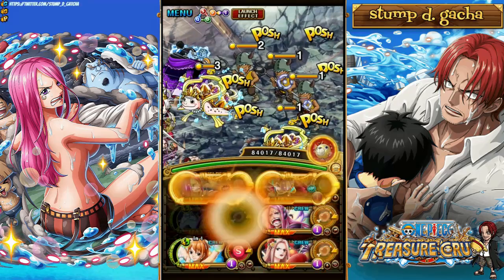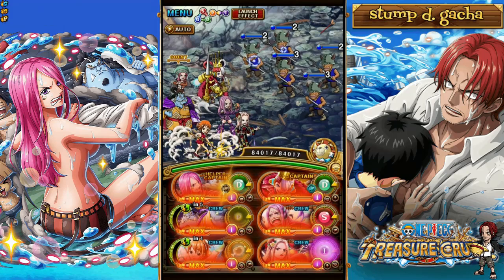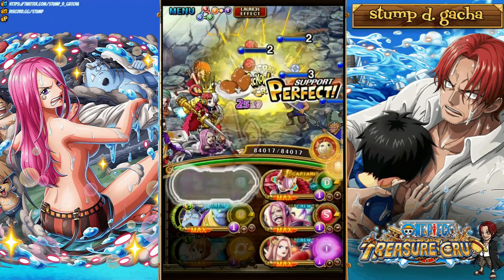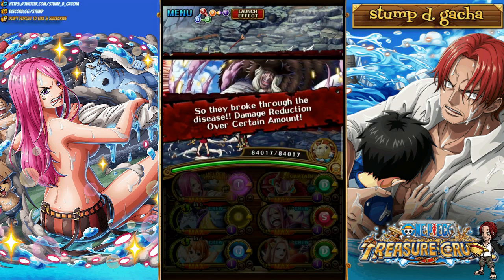BONNEY is a WEAPON! NO NEW BATCH Teams vs PKA 150!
BONNEY is a WEAPON! NO NEW BATCH Teams vs PKA 150! [OPTC | トレクル]

Buildable Team- 0:00
Whlae Team- 4:15

Yonko:
Twonce, Dineen, AA, AB, Yano, Steve Sky, Hadson, Gonzo, Papi, Giampier, Smurf,
Shichibokai:
Stefan
Mateys:
Dr. Drey, Lucario, Krooby, Ahmed, Baam, Bizon, BM, Tommy Kong, Richard, ,